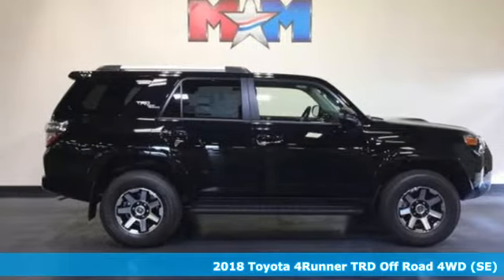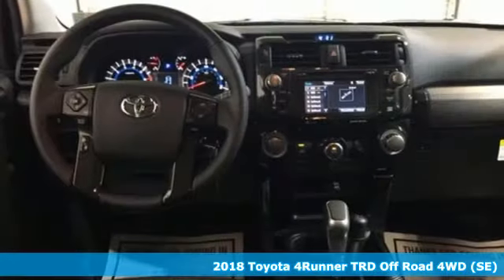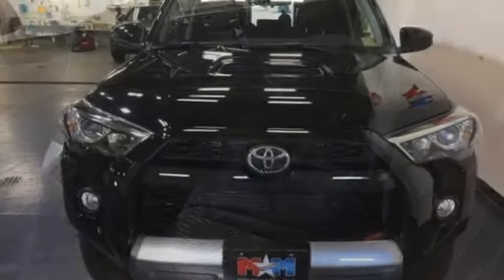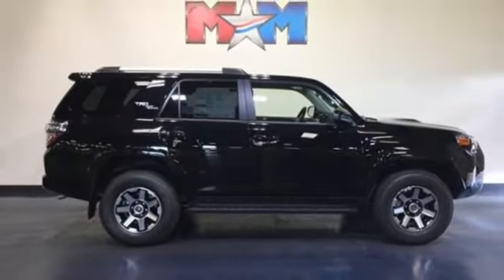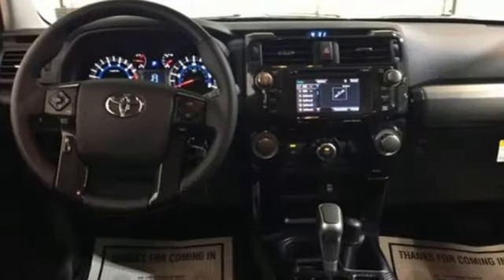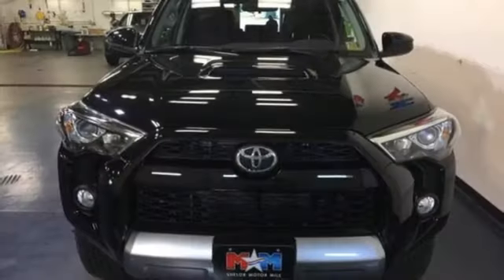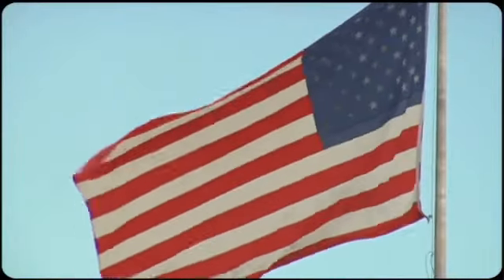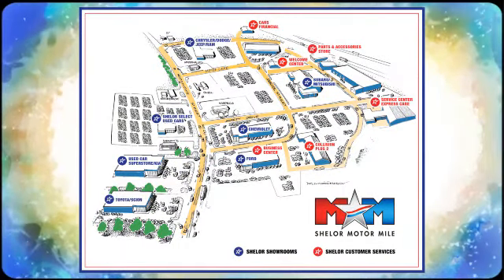New 2018 Toyota 4Runner Christiansburg VA Blacksburg, VA TY181532 - SOLD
Year: 2018
Make: Toyota
Model: 4Runner
Trim: TRD Off Road 4WD
Engine: 4.0L V6 Cylinder Engine
Transmission: 5-Speed A/T
Color: MIDNIGHT BLACK METALLIC
Interior: BLACK GRAPHITE
Stock #: TY181532
VIN: JTEBU5JR2J5586658
NAV, CD Player, Onboard Communications System, iPod/MP3 Input, Tow Hitch, RADIO: ENTUNE PREMIUM AUDIO WITH NAVI... RUNNING BOARDS, Back-Up Camera. MIDNIGHT BLACK METALLIC exterior and BLACK GRAPHITE interior, TRD Off Road trim. READ MORE!br /br /KEY FEATURES INCLUDEbr /4x4, Back-Up Camera, iPod/MP3 Input, CD Player, Onboard Communications System, Trailer Hitch, Aluminum Wheels Rear Spoiler, MP3 Player, Satellite Radio, Keyless Entry, Privacy Glass. br /br /OPTION PACKAGESbr /RUNNING BOARDS, RADIO: ENTUNE PREMIUM AUDIO WITH NAVIGATION Entune Multimedia bundle (6.1 high resolution touch-screen w/split screen display, AM/FM CD player w/MP3/WMA playback capability, 8 speakers, auxiliary audio jack, USB 2.0 port w/iPod connectivity and control, advanced voice recognition, hands-free phone capability, phone book access and music streaming via Bluetooth wireless technology), Siri Eyes Free, Entune AppSuite, HD Radio, HD Radio predictive traffic and Doppler weather overlay, AM/FM cache radio, SiriusXM satellite radio w/3-month complimentary all access trial, Gracenote album cover art and integrated backup camera display w/projected path, Entune App Suite includes Destination Search, iHeartRadio, MovieTickets.com, OpenTable, Pandora, Facebook Places, Yelp and Slacker Radio; real-time. Toyota TRD Off Road with MIDNIGHT BLACK METALLIC exterior and BLACK GRAPHITE interior features a V6 Cylinder Engine with 270 HP at 5600 RPM*. br /br /EXPERTS RAVEbr /Edmunds.com's review says The off-road performance that 4Runner buyers seek is excellent. A top performer in this class.. br /br /OUR OFFERINGSbr /At Shelor Motor Mile we have a price and payment to fit any budget. Our big selection means even bigger savings! Need extra spending money? Shelor wants your vehicle, and we're paying top dollar! br /br /.br / Chevrolet Ford Chrysler Dodge Jeep & Ram prices include current factory rebates and incentives some of which may require financing through the manufacturer and/or the customer must own/trade a certain make of vehicle. Residency restrictions apply see dealer for details and restrictions. All pricing and details are believed to be accurate but we do not warrant or guarantee such accuracy. The prices shown above may vary from region to region as will incentives and are subject to change. Tax DMV Fees & $499 processing fee are not included in vehicle prices shown and must be paid by the purchaser. Vehicle information is based off standard equipment and may vary from vehicle to vehicle. Call or email for complete vehicle specific information.